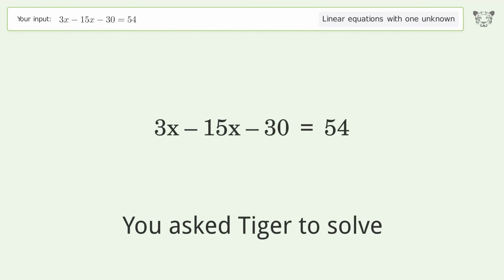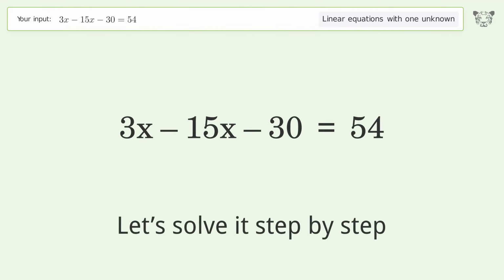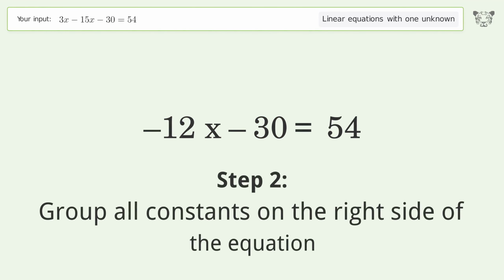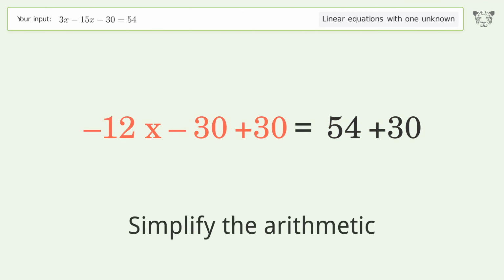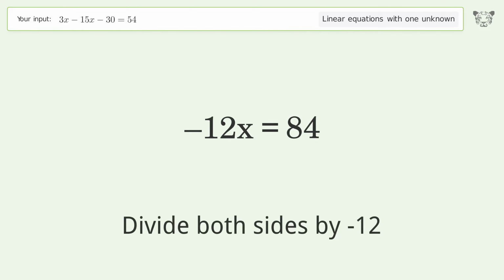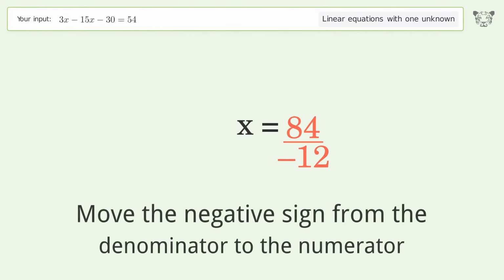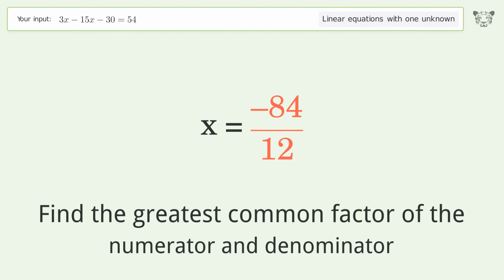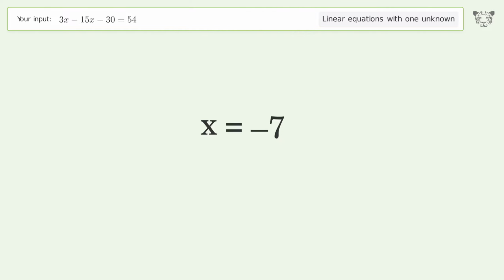Solve 3x-15x-30=54: Linear Equation Video Solution | Tiger Algebra